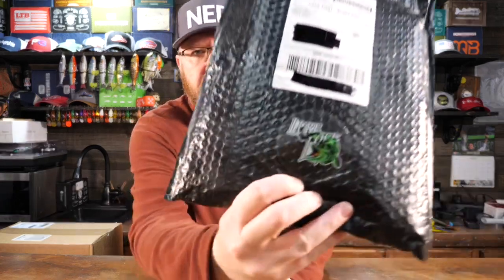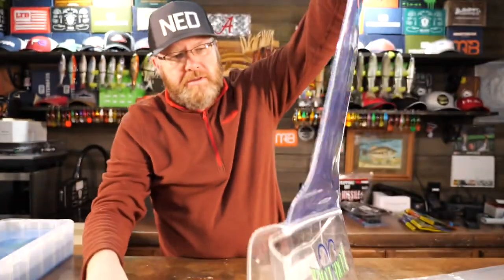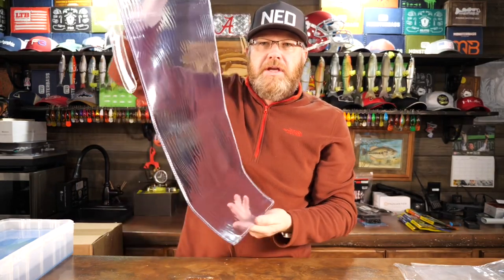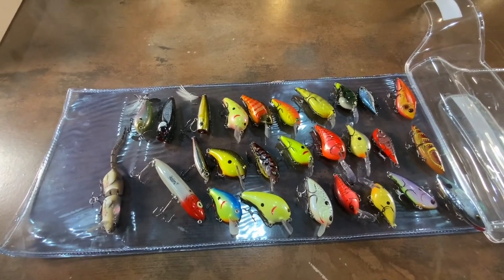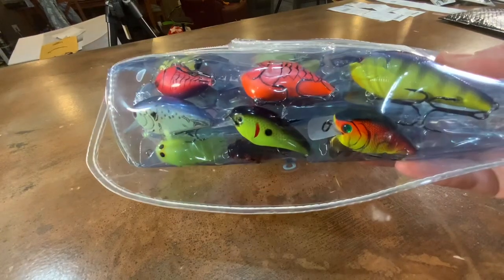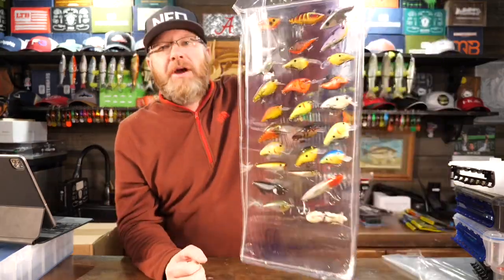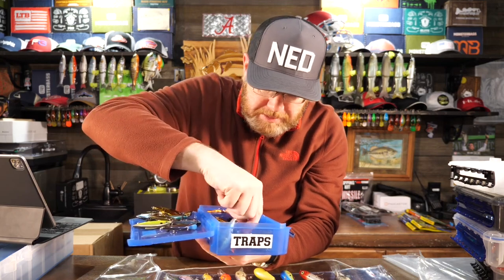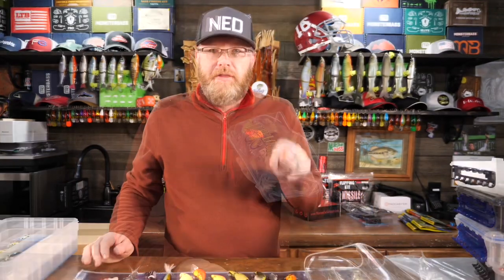Lure Lock Roll-Up | How Can a Tackle Burrito Be So Good?!?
I am amazed by the Roll-up Tackle Organizer. It’s a tackle box that you roll up and it’s really awesome. There are other roll up tackle solutions on the market, but the Lure Lock Roll-Up is unique because it utilized the sticky Tak Logic Technology to hold the lure in place. My big complaint with all traditional tackle boxes is that no box gives you the ability to lay out all of your baits so that they can easily be seen and also avoid hook tangles. With this amazing burrito concept all of your lures are easy to find with zero tangles and hang ups. As a co-angler, the Roll-Up also maximizes space in your tackle bag. This is a really big deal for fishing tournaments as a co-angler.

My Favorite Tackle Boxes:
4510 Super Half Satchel Soft Bait Organizer